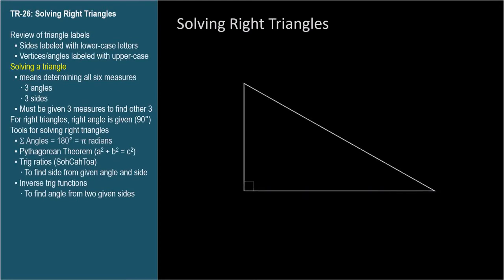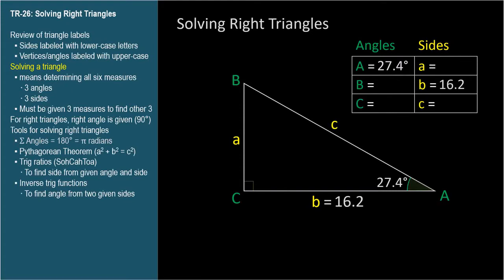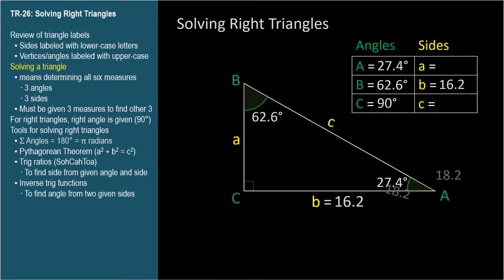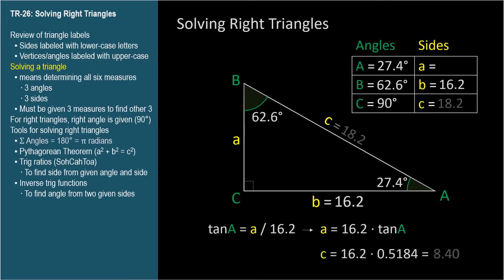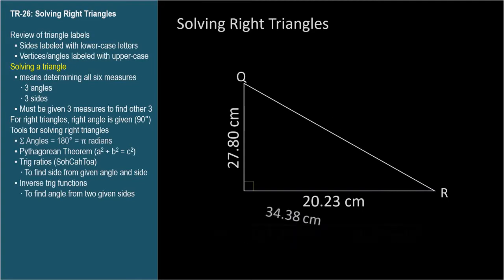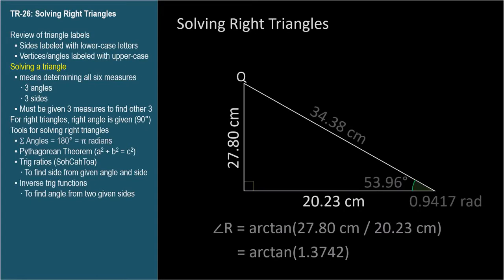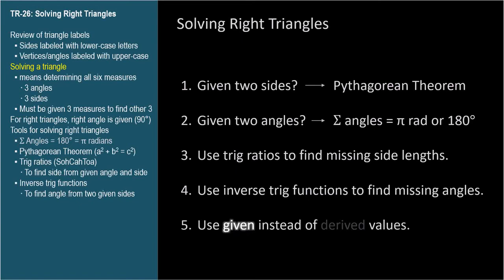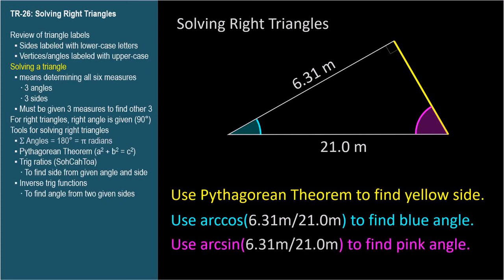TR-26: Solving Right Triangles (Trigonometry series by Dennis F. Davis)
Solving a triangle means determining the measure of all three angles and all three sides. To solve right triangles we need to know the Soh-Cah-Toa ratios, the Pythagorean Theorem and that the sum of a triangle's angles is 180 degrees.  To solve a triangle we must be given three measures including at least one side.